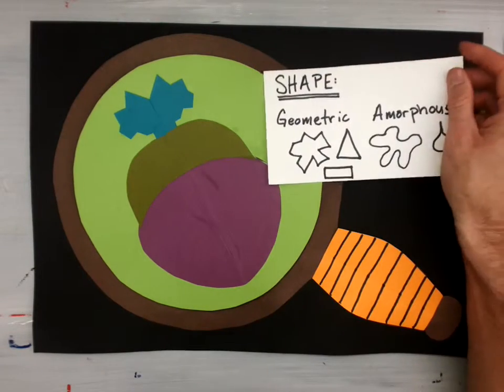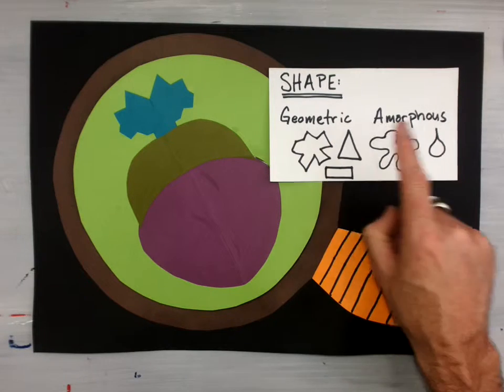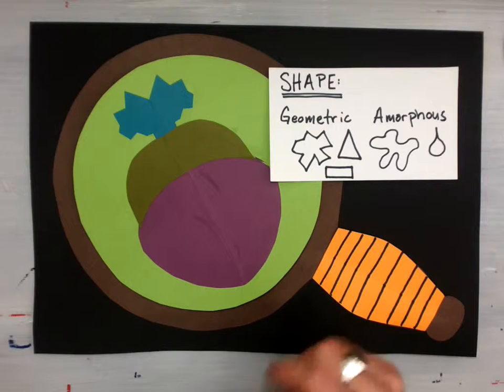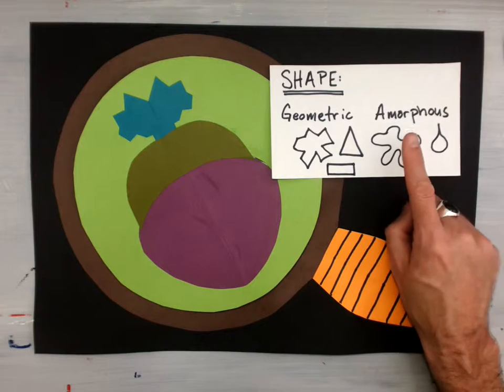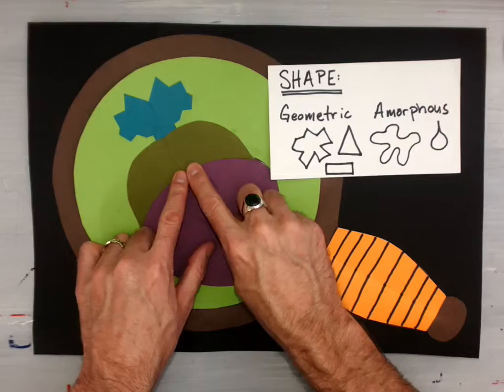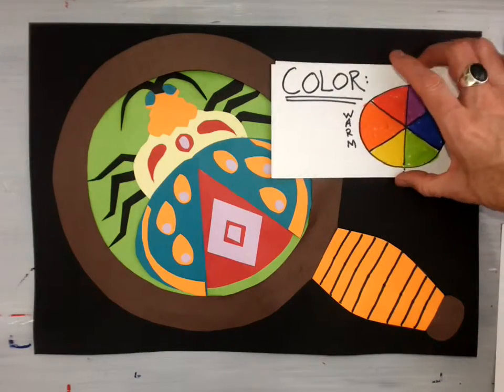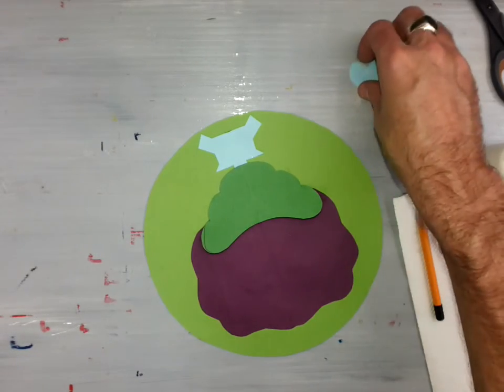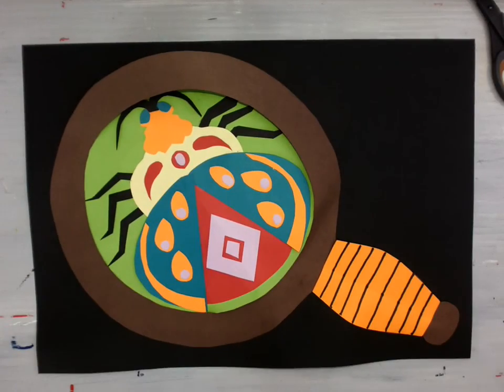Big Bug Collage: Creating the Body Parts (Part 2/6)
In this lesson we discuss the different portions of an insect body.That every insect has a head, thorax and abdomen.  In class we look at a variety of different insects and talk about the body parts. For the requirements students must have one section be a geometric shape and one section be amorphous. They must also choose to use either the warm colors or the cool colors to create the three body pieces. Later as we add the patterned designs students will use the opposite color temperature to create visual contrast.